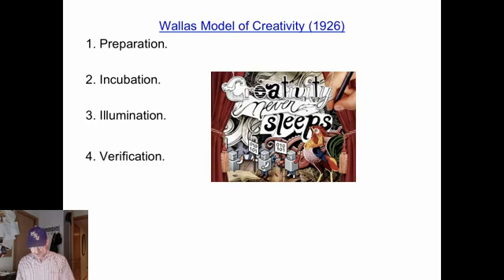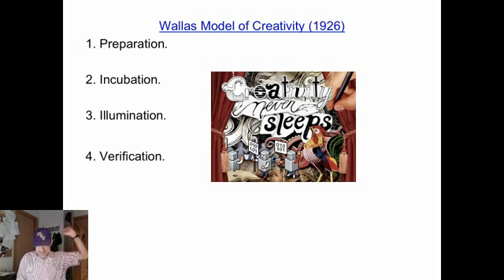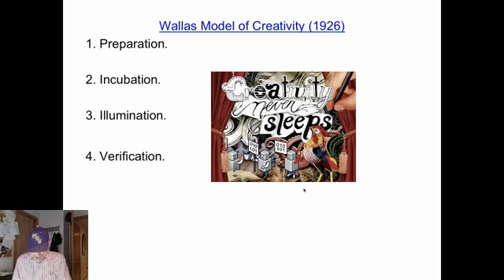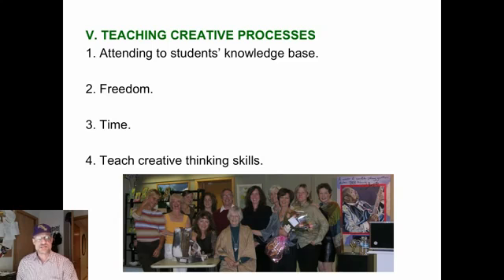Saylor.org PSYCH303: Kenneth Manning's "The Creative Process"